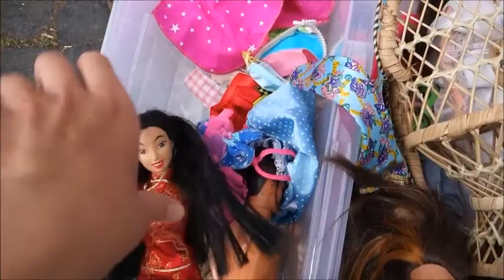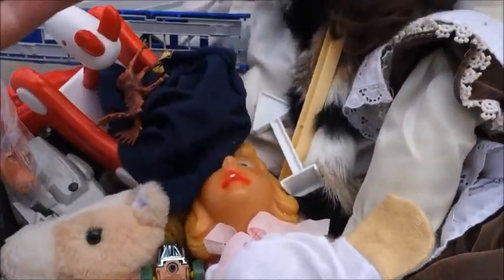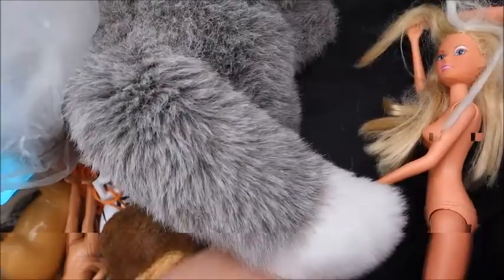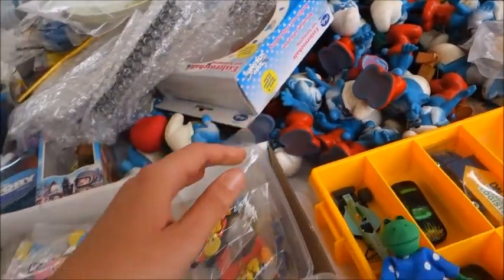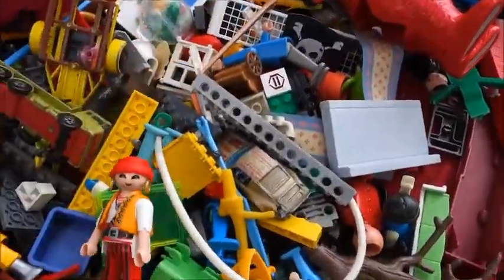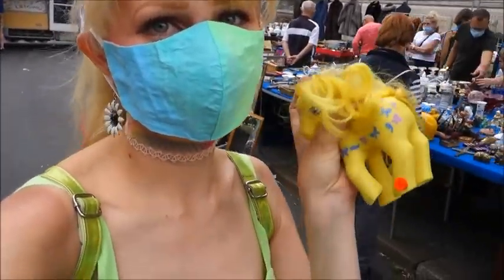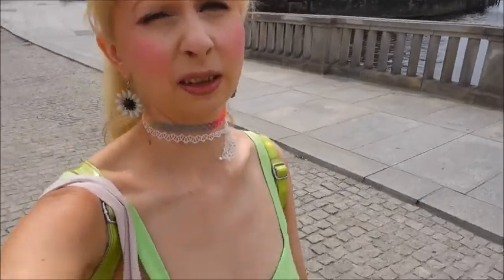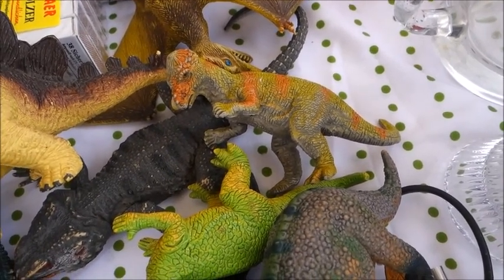Life hunting for vintage toys - My Little Pony G1, Polly Pocket ~ flea market vlog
Hello friends,
this is another vlogging adventure on flea markets in Berlin.
I pick up vintage and modern toys.
Haul is coming up in the next video.

If you like my vintage toy content, then head over to my intragram account just for my toy collection.